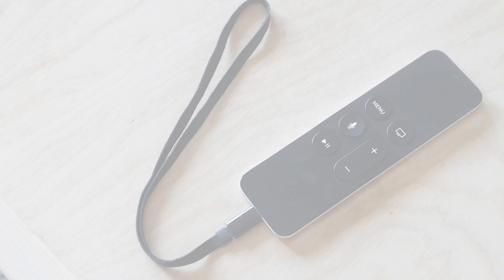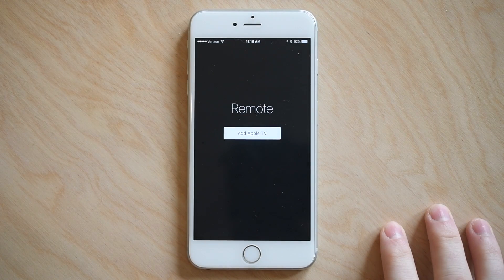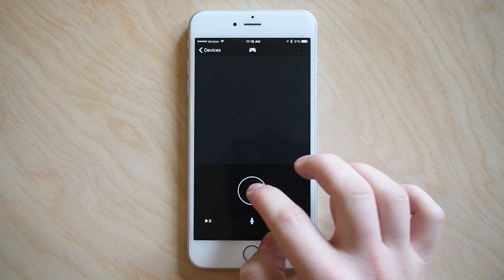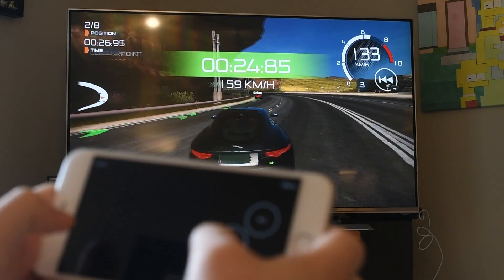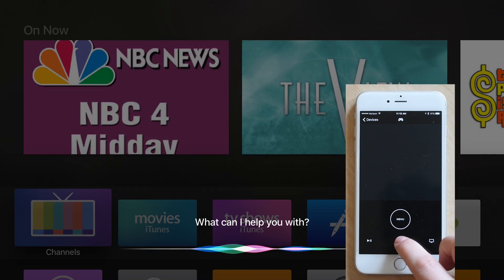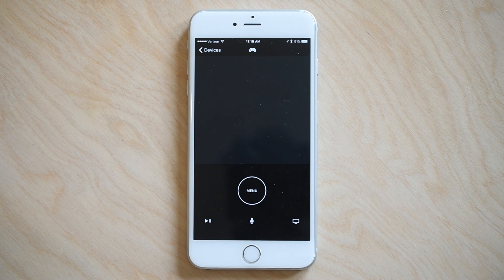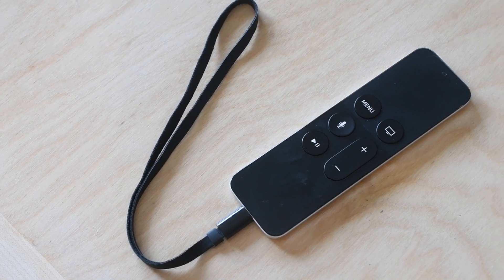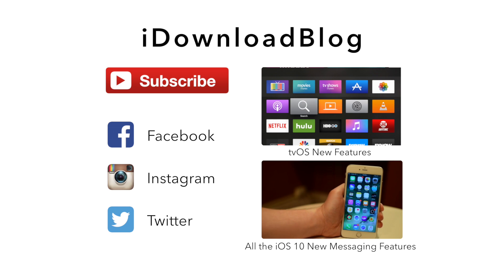Hands On: Apple TV Remote App with Siri & Gaming Mode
Read more on iDB:
The new Remote app for the 4th generation Apple TV has been updated to include all the functions of the Siri remote, as well as a new gaming mode.

About iDB